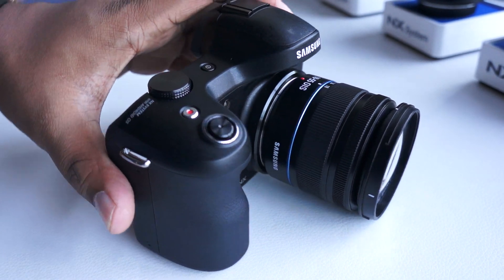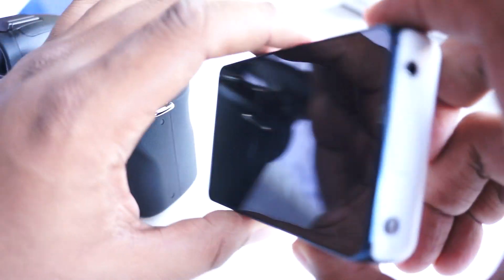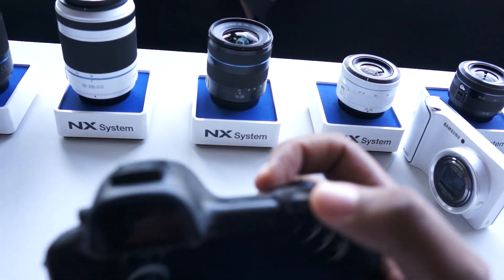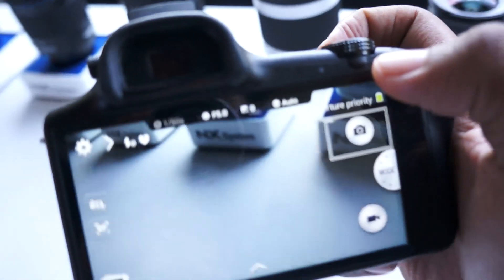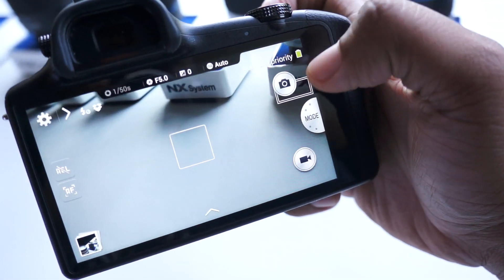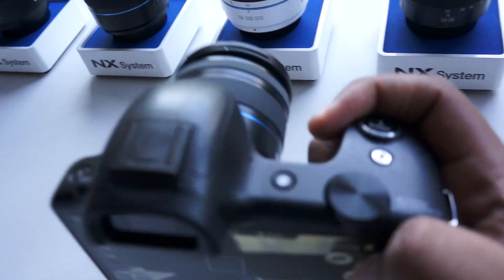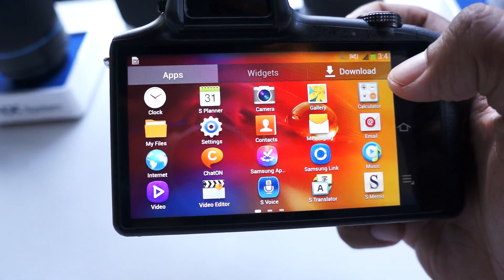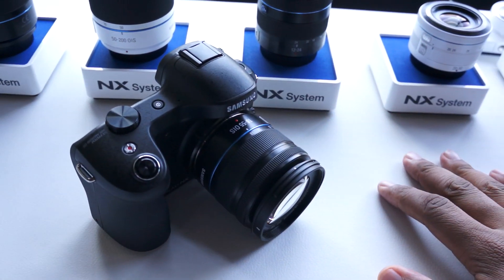Samsung Galaxy Camera NX hands the Android camera on steroids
What happens when you put Android on a more powerful camera? Here's a look at the Samsung Galaxy Camera NX to find out.